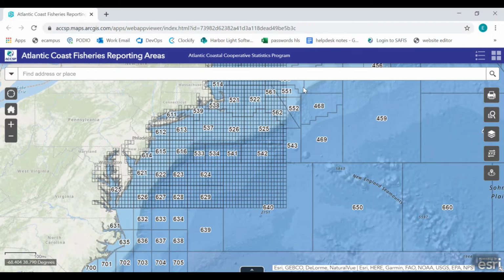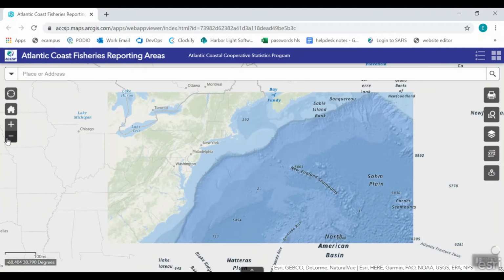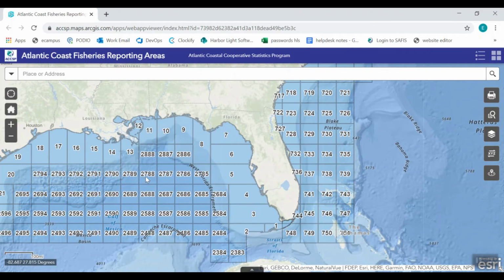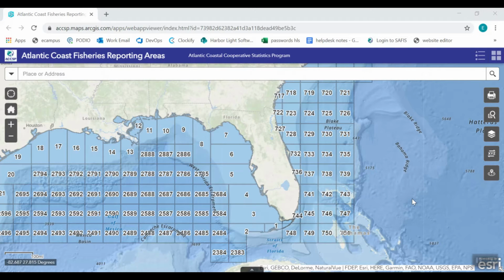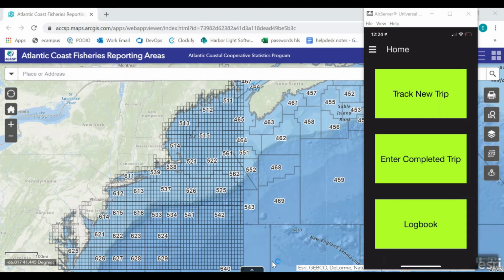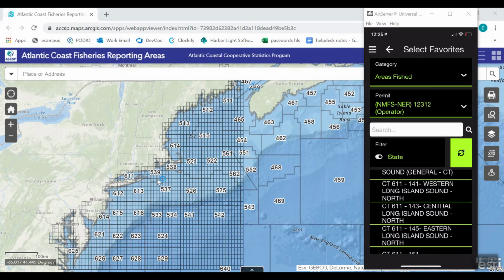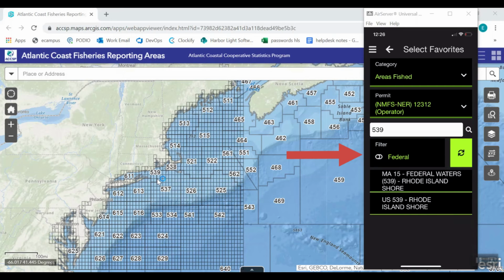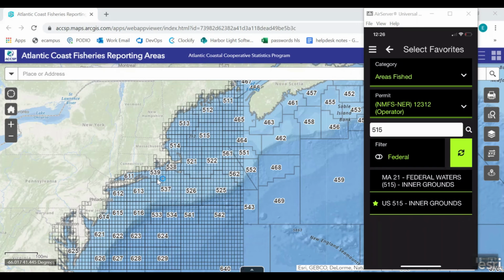eTRIPS 2: How to use ACCSP area map to find your electronic reporting area